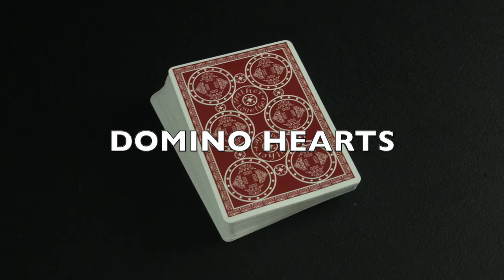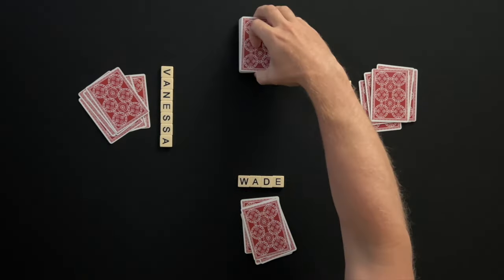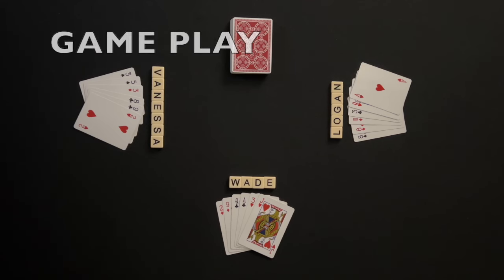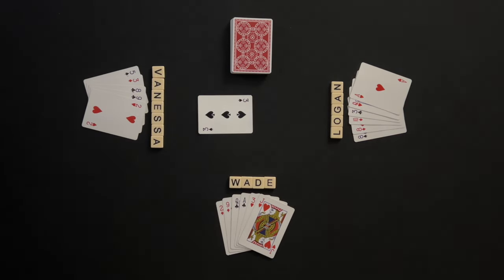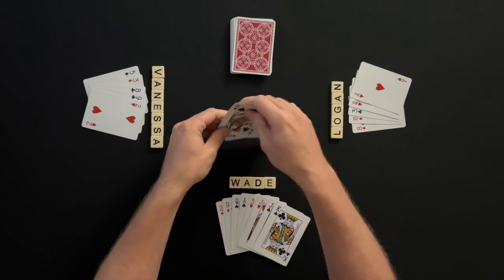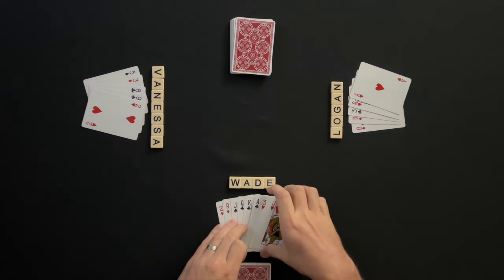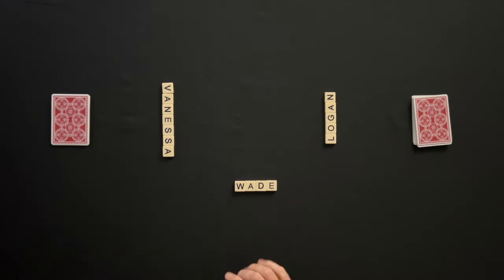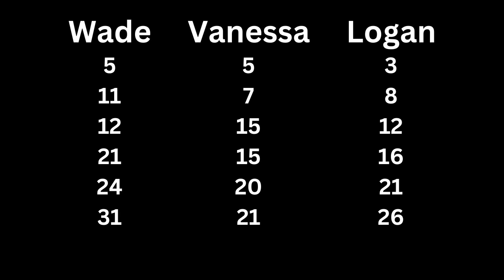How To Play Domino Hearts | Card Games Rules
This video tutorial will teach you how to play Domino Hearts

This video will start by teaching you the general concepts of Domino Hearts and is followed by the more detailed features of the game. This tutorial is perfect for beginning players, as well as, experienced players that need a refresher.

After watching, you will know the basics of how to play the card game Domino Hearts. All that is left to do is grab some friends and start playing!

This tutorial will cover the following topics:
0:07 Deal
0:15 Objective
0:37 Game Play
1:49 Scoring
2:03 Rules Review

Please leave a comment below if you need any additional information about the game, if you have any questions about the game, or if any aspect of the game was not clear in the video.